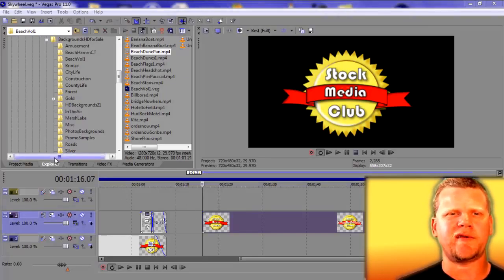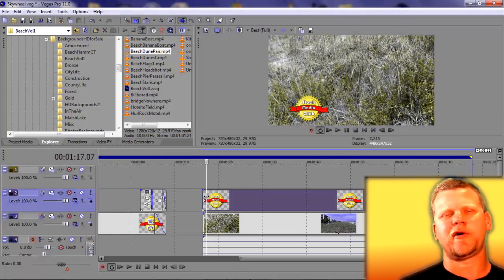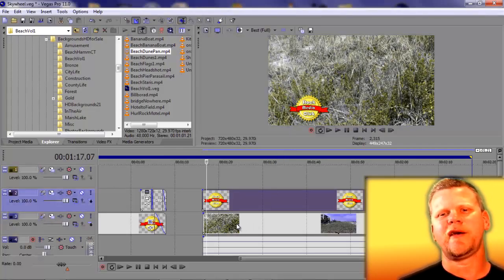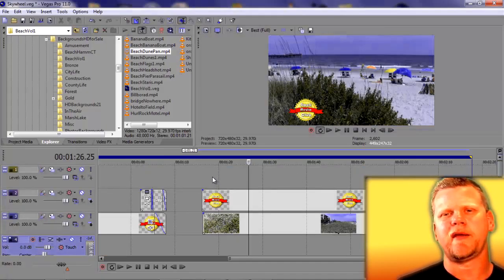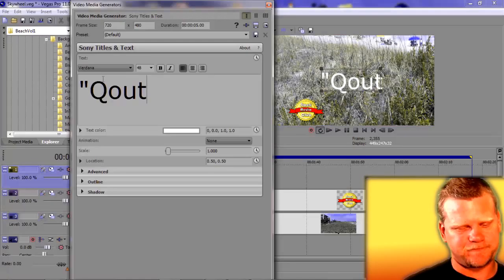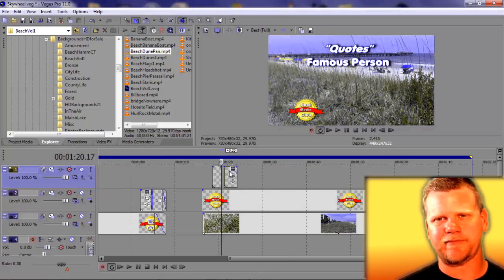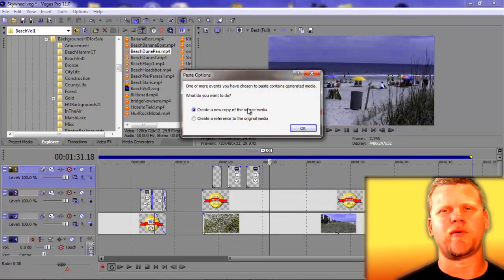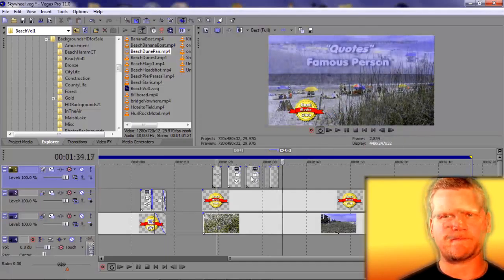SMC Going Viral Video 1